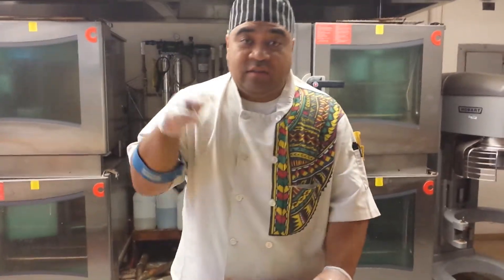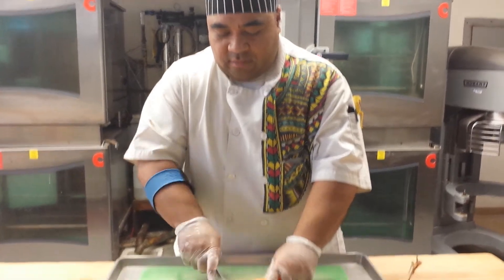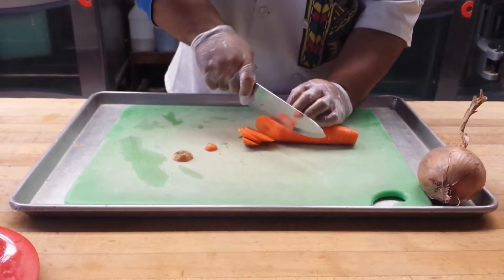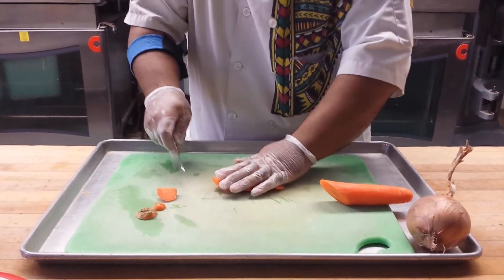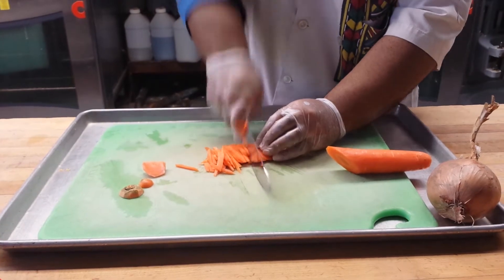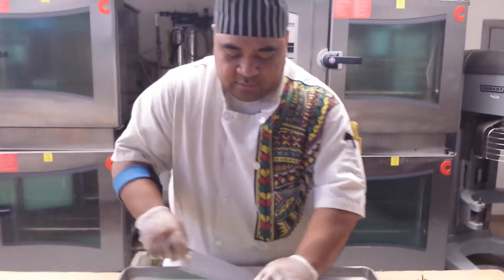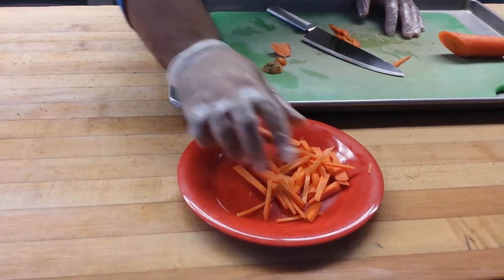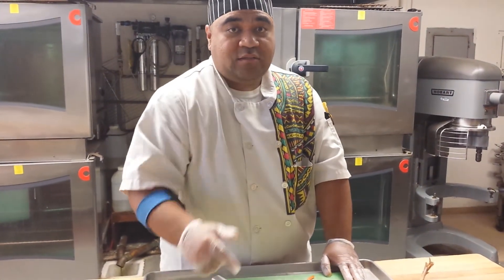How to cut Julianne carrot W/ CHEF PREZ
Tip for Today How to cut Julianne carrot!..W/ CHEF PREZ